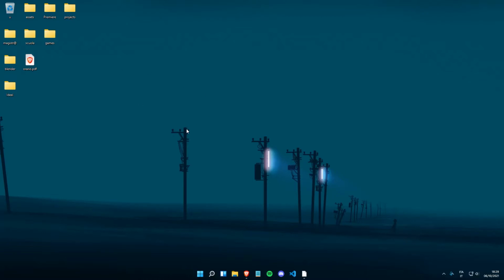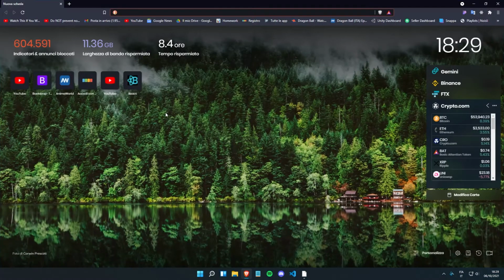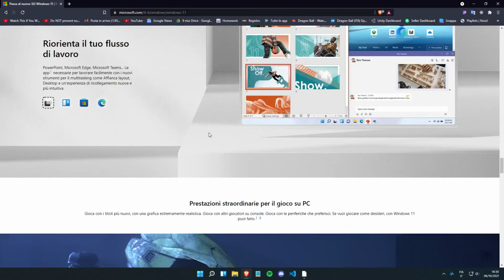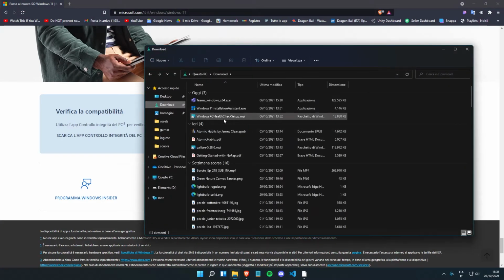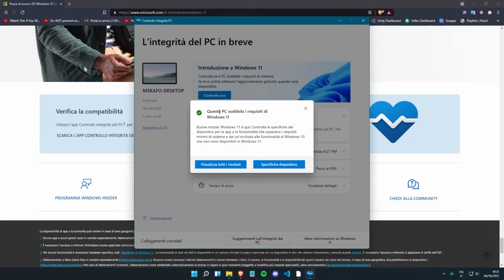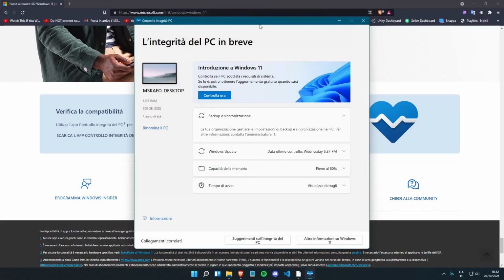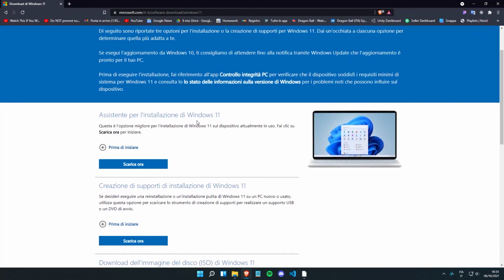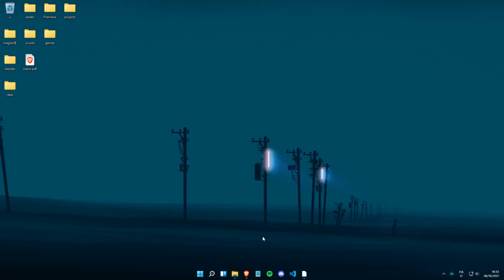How to upgrade from Windows 10 to 11 in 3 minutes [2021]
In this video, I’ll show you How to upgrade from Windows 10 to 11 in 3 minutes Enjoy!

ABOUT MY CHANNEL:
We provide the latest tech news, stream live programming, show tech videos, demos, tutorials, reviews, and interviews about the latest tech news, games, tech, programming, and more. We share our love and passion for the community and so much more, so we decided to create a YouTube channel